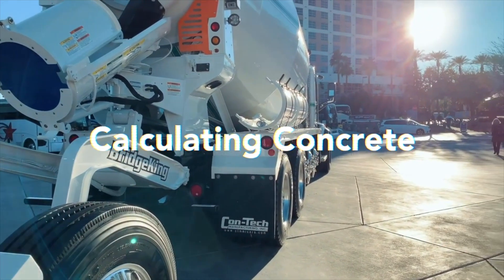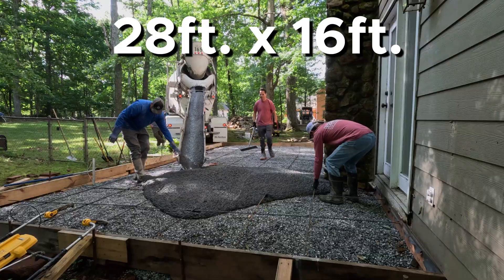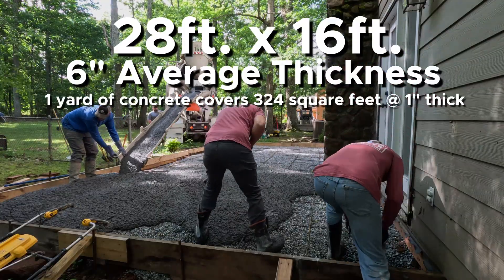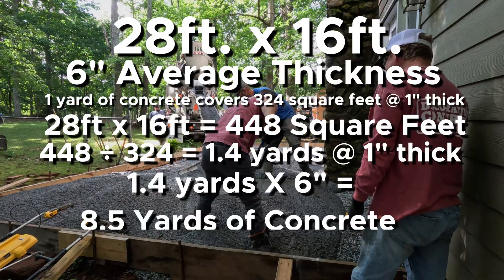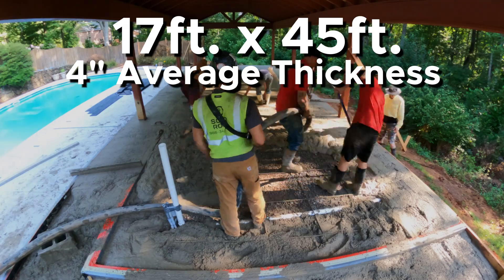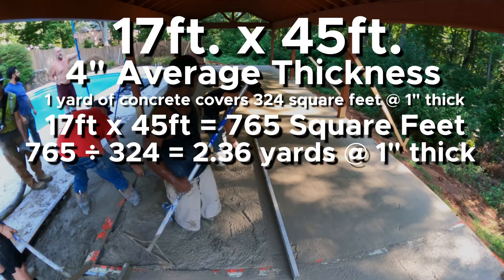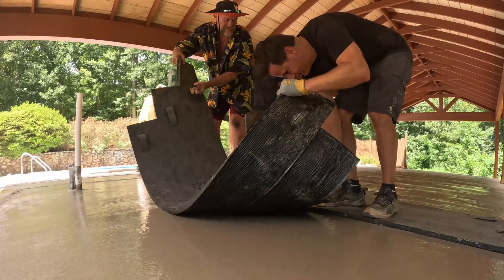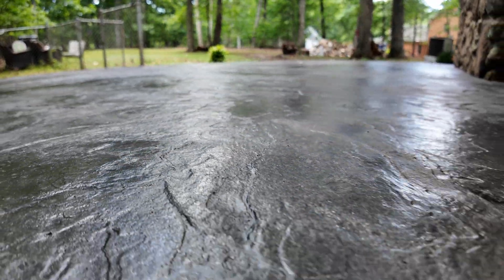The Easiest Way to Calculate Concrete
In this video I show you how to calculate how much concrete you need when you are pouring a patio or any concrete floor.

Tim Seay
c/o Decorative Concrete of Virginia
22273 Timberlake Rd.

0:00 - Intro
0:25 - Calculating a 28'x16' Patio
1:22 - Calculating a 17'x45' Patio
2:02 - Stamped Concrete Ideas